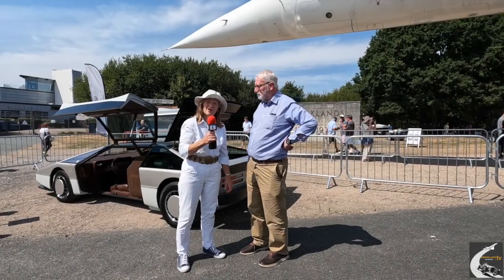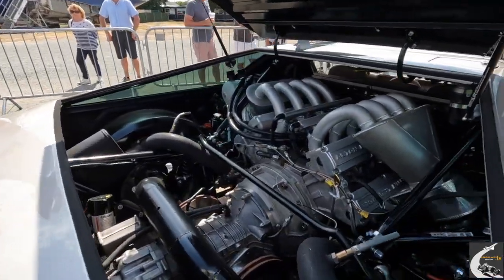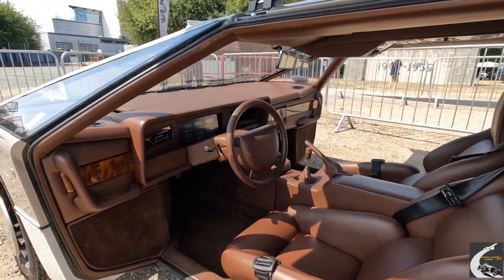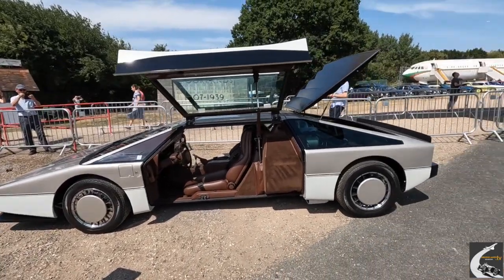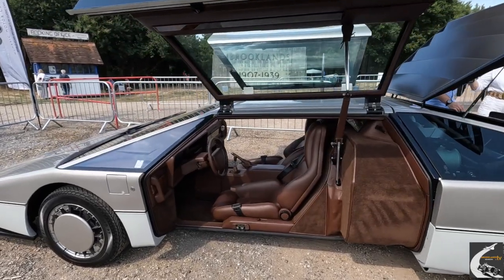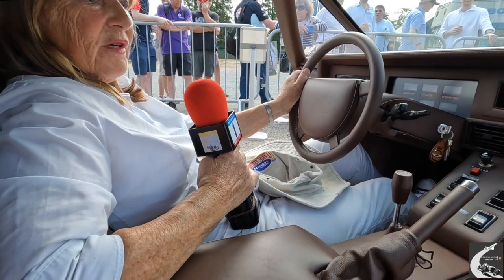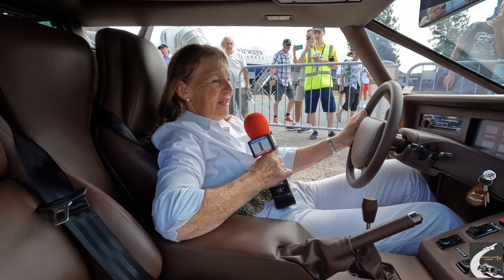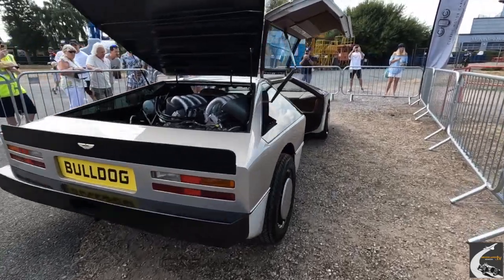The Aston Martin Bulldog - AMHF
David Barzilay of CMC talks about the history of The Bulldog. The Aston Martin Heritage Festival 2022 at Brooklands